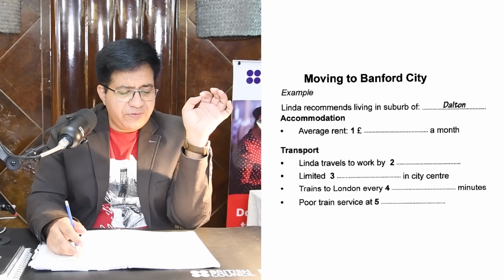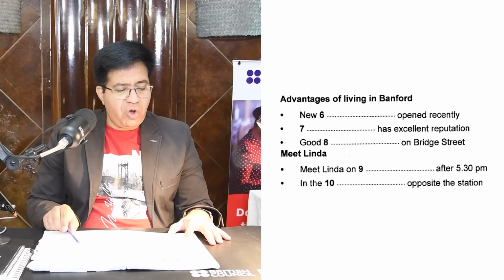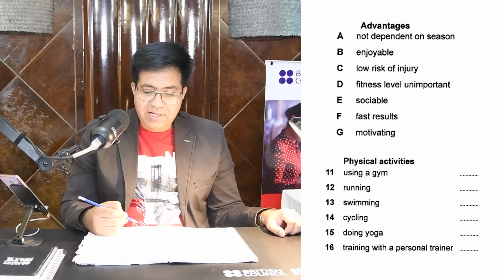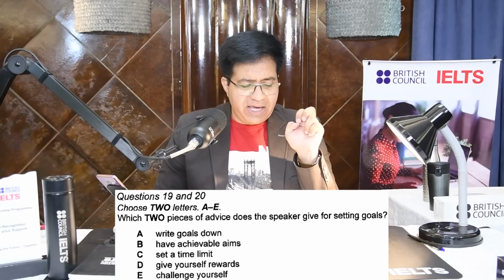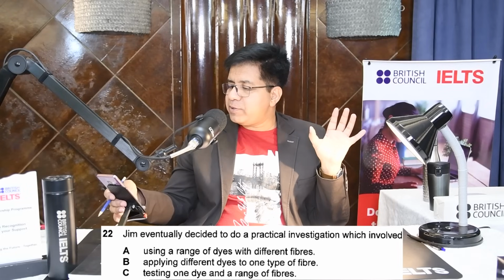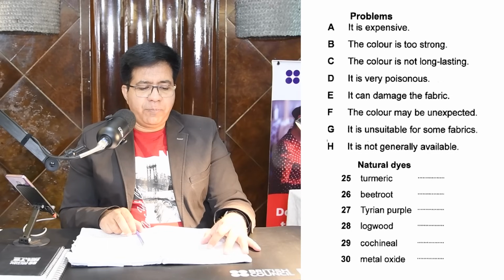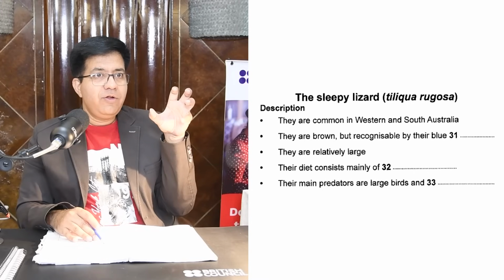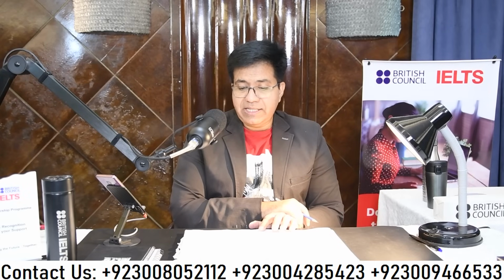IELTS Listening Masterclass Tips For 8+ BAND By Asad Yaqub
This video by Asad Yaqub serves as a comprehensive masterclass for the IELTS Listening section, guiding viewers through a complete practice test while providing strategic tips to achieve a Band 8+ score.

Key Strategies for IELTS Listening:
Exam Preparation: Asad emphasizes the importance of using the allowed time effectively, specifically advising students to read ahead to subsequent sections during the short pauses rather than checking already answered questions (0:47-1:46).
Question Types: The masterclass covers various question formats including note completion, matching, and multiple-choice, demonstrating how to identify synonyms, anticipate traps, and use the process of elimination to find correct answers (3:27, 26:50, 52:43).
Section Breakdown:
Part 1 (Social Situation): Focuses on listening for specific details, like prices and times, while being wary of distractors in the audio (2:28-16:47).
Part 2 (Commentary): Discusses physical activities and gym-related fitness, highlighting how to interpret paraphrased options and identify reasons for specific actions (16:55-35:43).
Part 3 (Educational Context): Explores a technical project on natural fabric dyes, emphasizing the need to distinguish between initial motivations, practical findings, and problems (35:44-58:46).
Part 4 (Lecture): Features a detailed lecture on the Sleepy lizard, showing how to complete notes with single words and understanding biological research context (58:47-1:12:54).
Throughout the video, Asad Yaqub repeatedly stresses the necessity of understanding the meaning behind the words rather than listening for exact matches, which is a key skill for high-band success.

Lahore, Pakistan

Twiter Or X: asad_2002pk
TickTock: Asad Yaqub IELTS